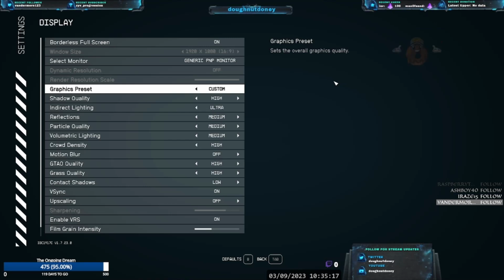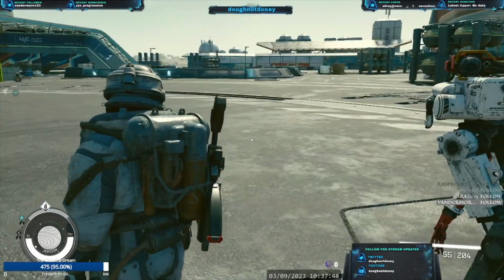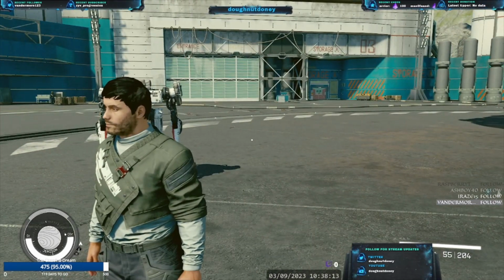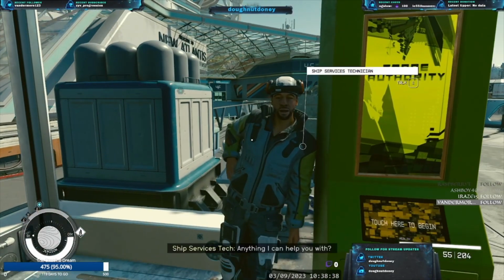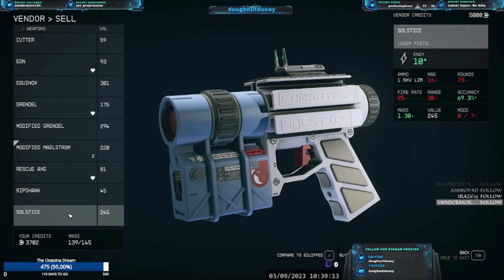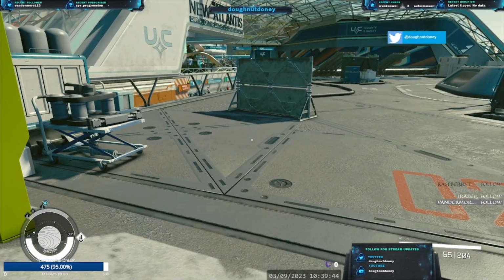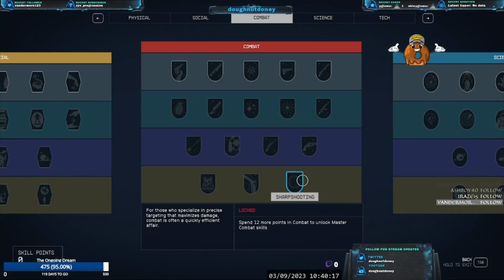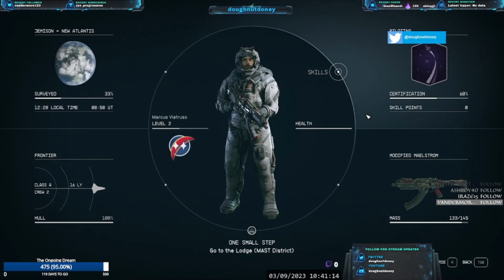Starfield (2023) - My First Impressions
Here is my first impressions of Starfield...and all the troubles I had trying to install it.